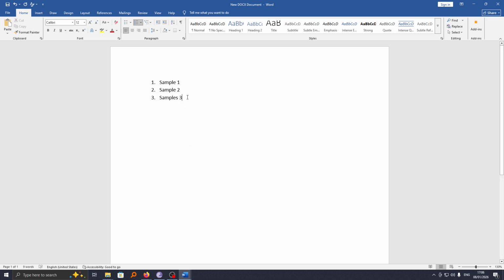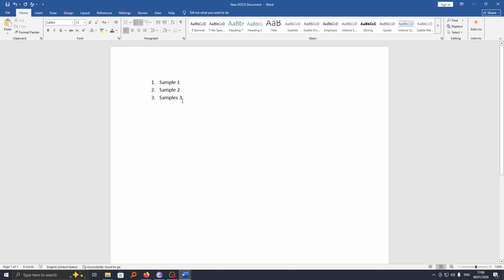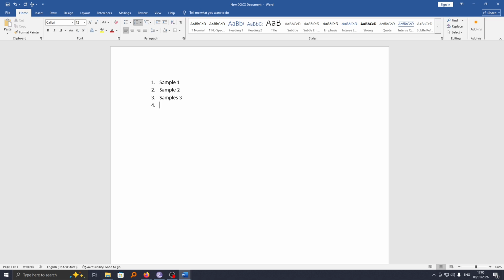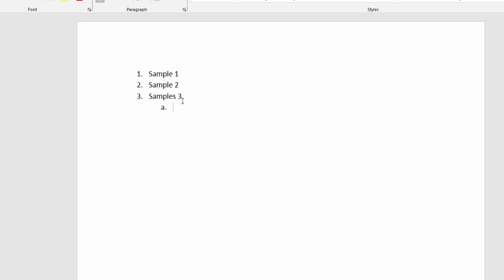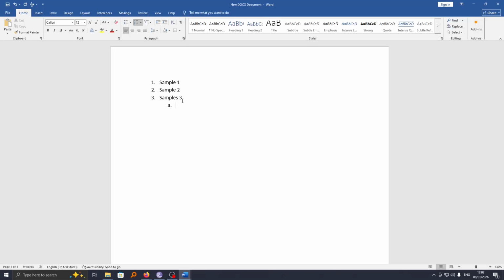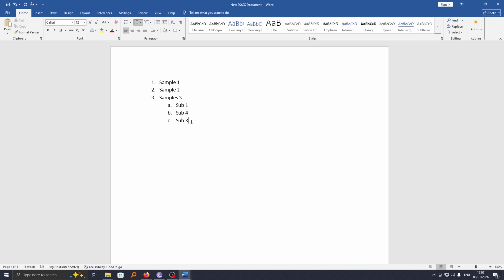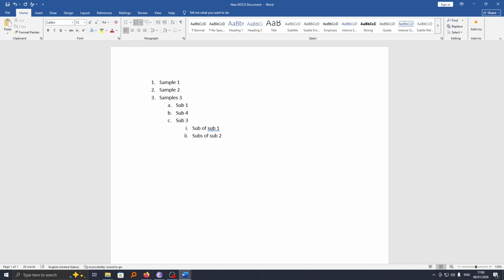How To Create Sublist In Microsoft Word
In this video, you’ll learn how to create a sublist in Microsoft Word. This brief, step-by-step tutorial shows how to add sub-levels to bulleted or numbered lists, adjust indentation, and properly organize your content for clear and structured documents.

👉 Watch till the end to format lists professionally in Word.

Topics covered:

Creating bulleted or numbered lists

Adding sublists (multi-level lists)

Adjusting indentation and list levels

Organizing content with sublists